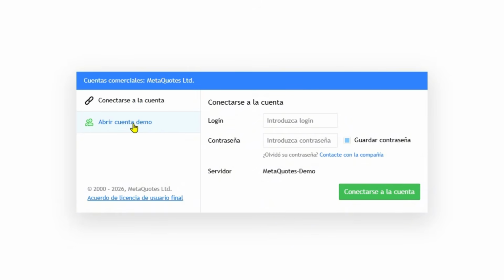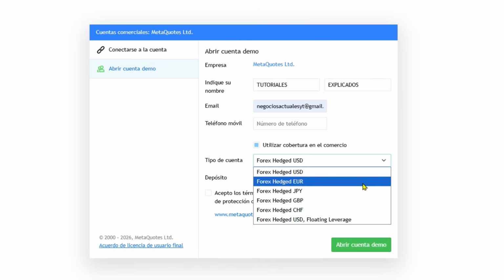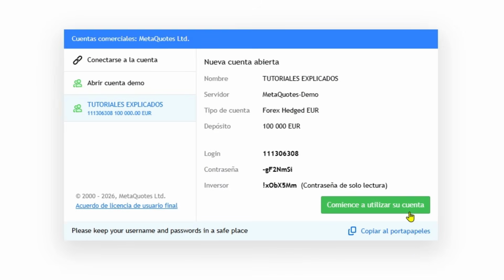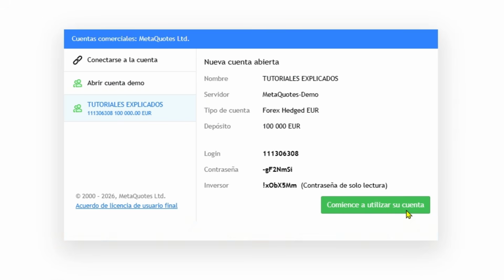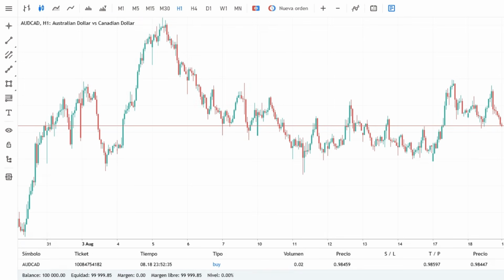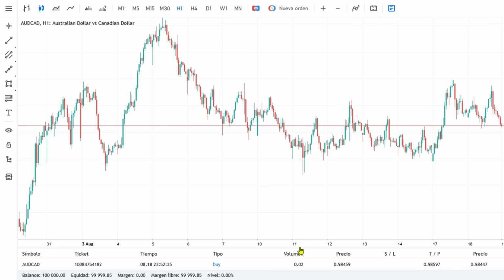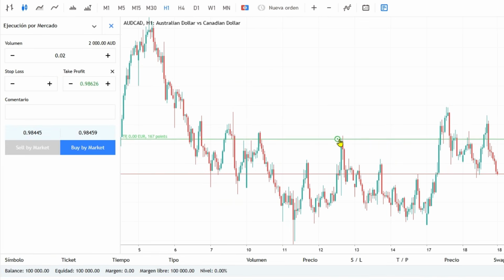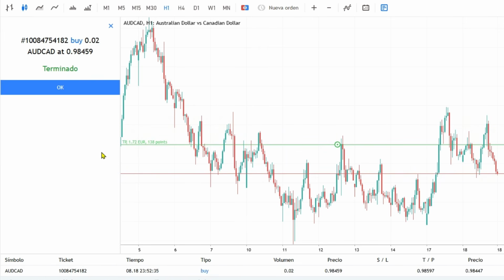✅How to LOGIN to MetaTrader 5 (2026) | Step-by-Step Guide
Do you want to learn how to log in to MetaTrader 5 in 2026? In this updated tutorial, I’ll show you step by step how to access your MetaTrader 5 account, connect your trading account, and fix some of the most common login problems.

MetaTrader 5 (MT5) is a trading platform used to access different financial markets through a broker. To log in successfully, you’ll need the account details provided by your broker, such as your account number, password, and the correct server.

In this video, you’ll learn:

• How to log in to MetaTrader 5
• How to sign in to MetaTrader 5 step by step
• How to log in to MT5
• How to connect a trading account to MetaTrader 5
• How to add an account to MetaTrader 5
• How to enter your account number
• How to enter your trading password
• How to select the correct server
• How to log in to MetaTrader 5 on PC
• How to log in to MT5 on mobile
• How to connect MetaTrader 5 to a broker
• How to check if you’re successfully connected
• What to do if MetaTrader 5 won’t connect
• How to fix common MT5 login problems
• What to do if you see “Invalid Account”
• What to do if you see “No Connection”
• How to recover your login details
• The difference between a trading password and investor password

Throughout the video, we’ll show you how to log in to MetaTrader 5 from scratch, where to enter your account details, and how to correctly select your broker’s server to connect to the platform.

We’ll also cover some of the most common errors that can appear when trying to access MT5 and what you can check if the platform fails to connect.

This tutorial is designed for beginners who are just starting to use MetaTrader 5 and want to learn how to access their trading account easily.

If you’re searching for how to log in to MetaTrader 5, how to sign in to MT5, MetaTrader 5 login, how to connect MT5 to a broker, how to add an account to MetaTrader 5, or how to fix MetaTrader 5 connection problems, this tutorial will show you the complete process step by step.

Important: MetaTrader 5 itself does not provide a trading account. Your login details, servers, and account conditions depend on the broker you use. Trading and investing involve risk, and you can lose money. This video is for educational and informational purposes only and does not constitute financial advice.